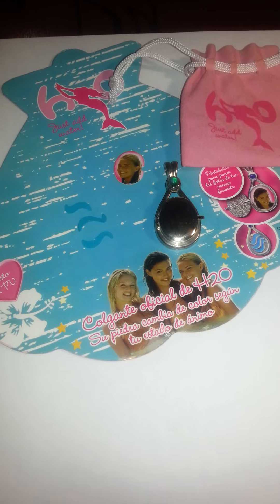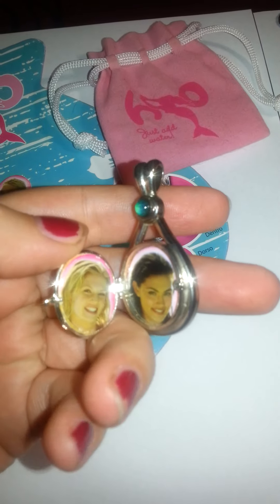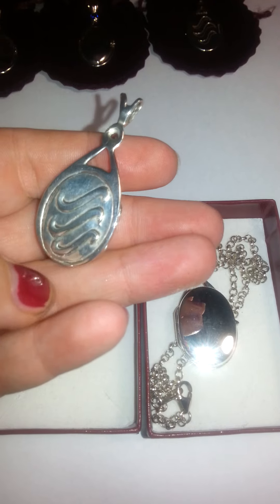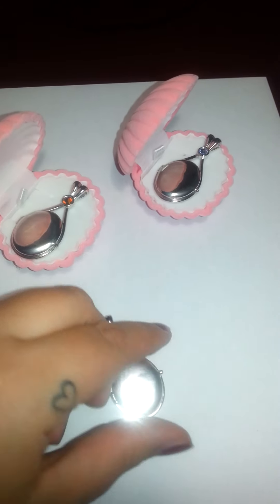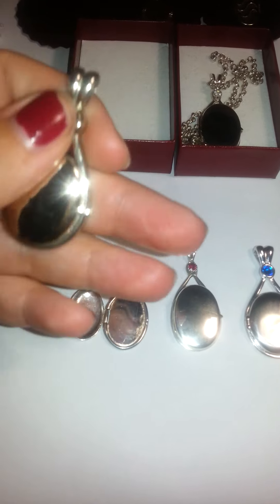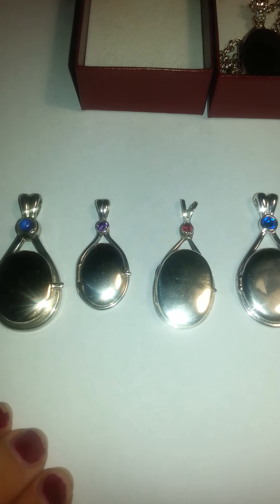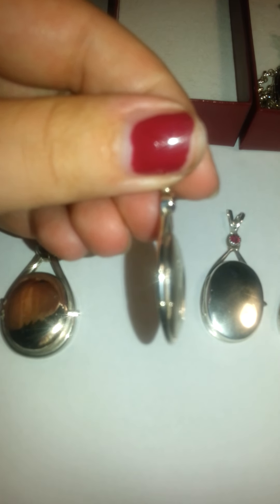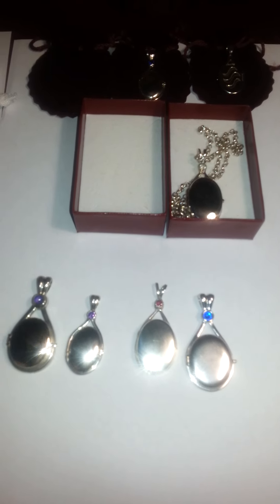H2o just add water lockets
These are all off my lockets... sorry for my english. it is not between but next to each other :-D and I need to get a new manicure XD
If you have questions shoooot